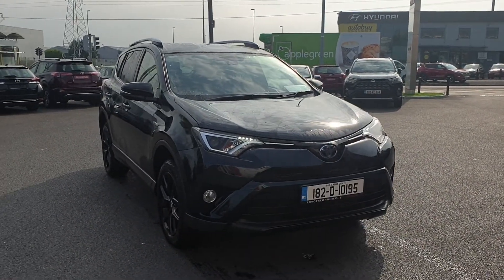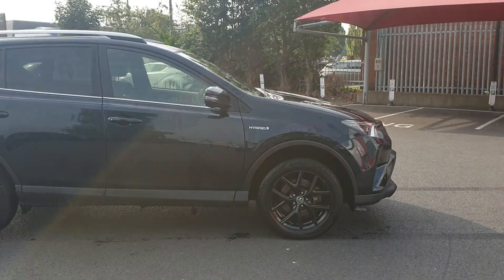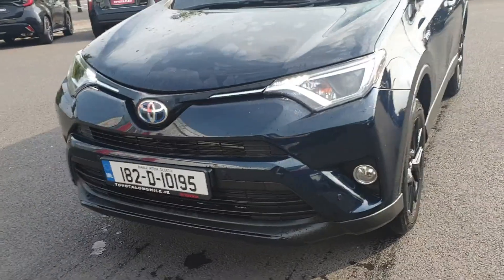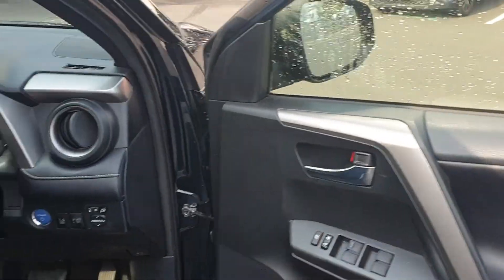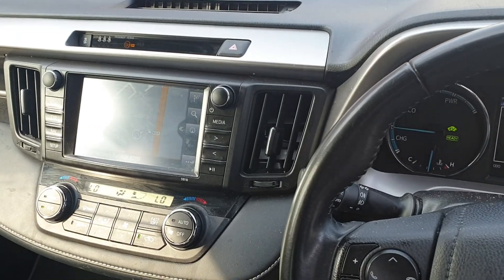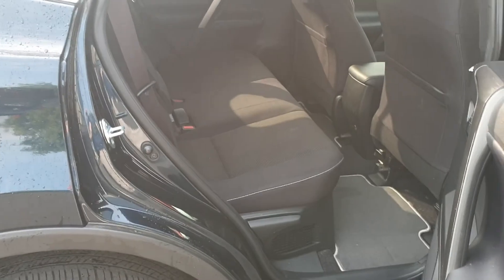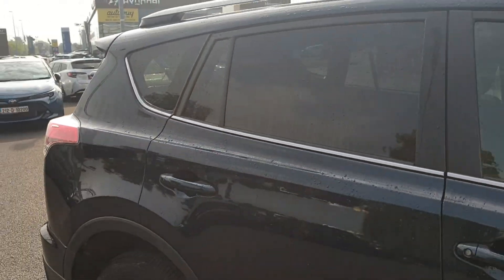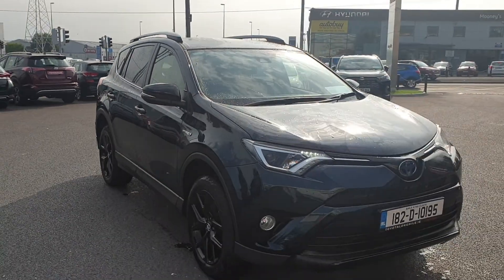rav hybrid sol